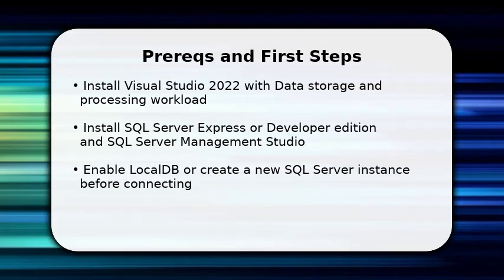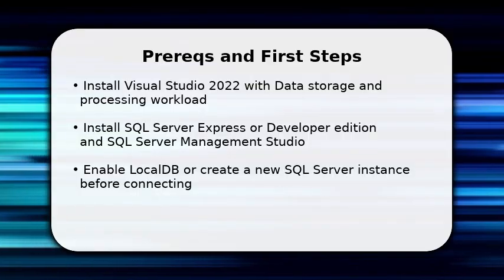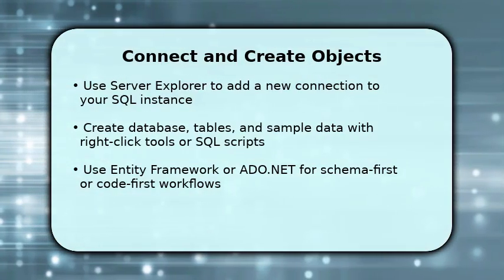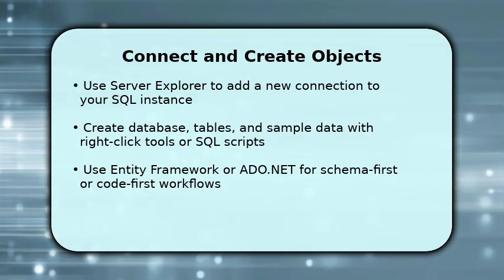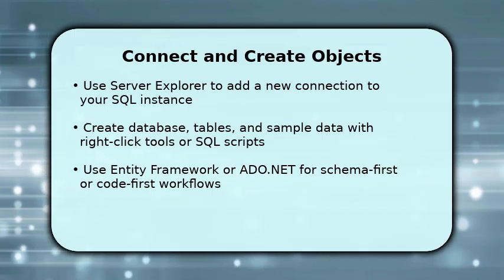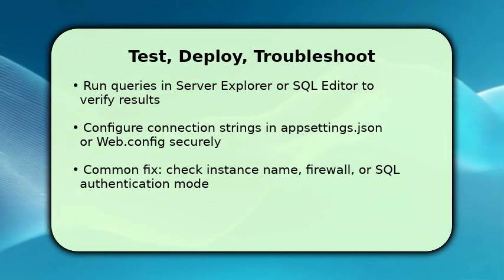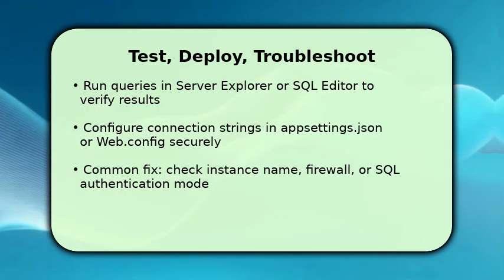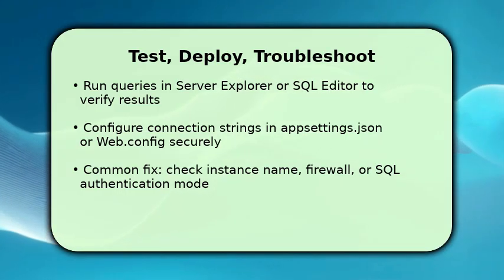How to Use Sql Server in Visual Studio 2022 (easy Method)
How to Use Sql Server in Visual Studio 2022 (easy Method) | 🔒 Surfshark VPN Deal — Stay private and secure. $1.99/mo + 3 Months Free ▸

Discover the straightforward approach to integrating SQL Server within Visual Studio 2022. This tutorial guides you through setting up a connection, executing queries directly from your code editor, and leveraging advanced features for efficient database management.

SQL Server, Visual Studio 2022 integration, setup SSMS with VS, execute SQL in Visual Code Editor, database connectivity tutorial